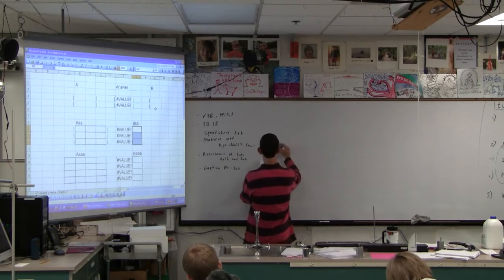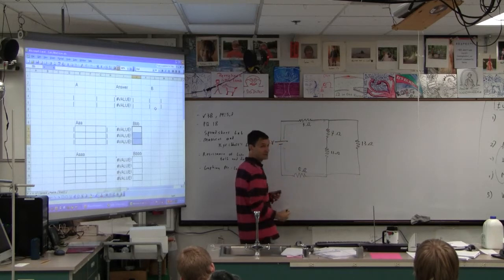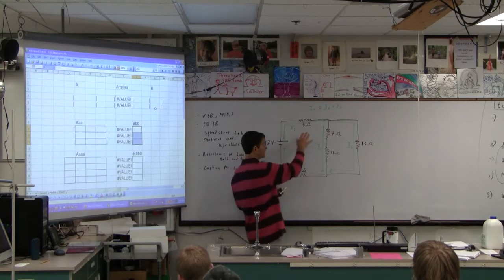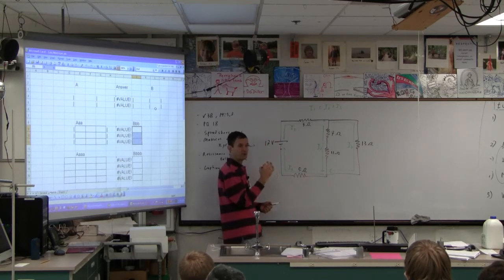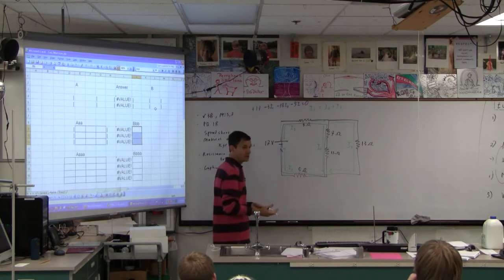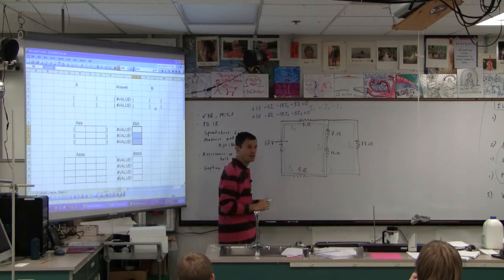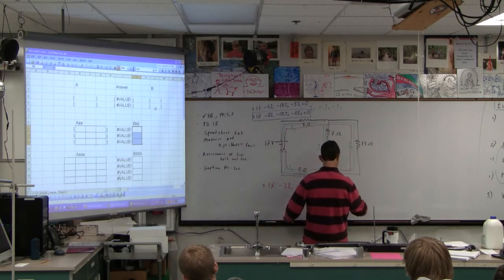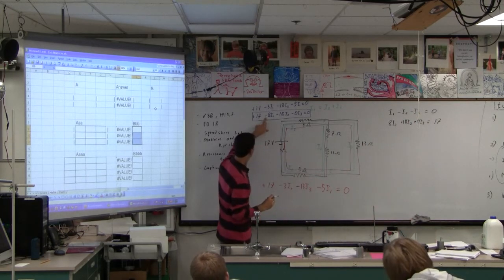IBII 18-06-02 Using Kirchoff's laws to solve network circuits (1/2)